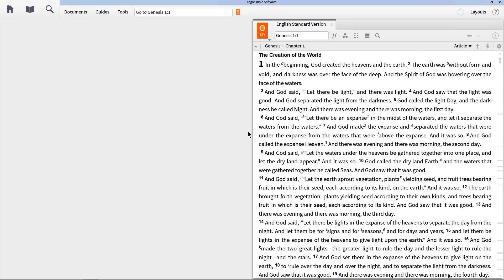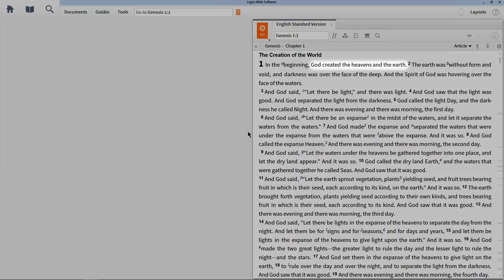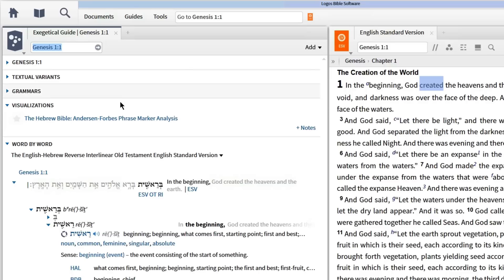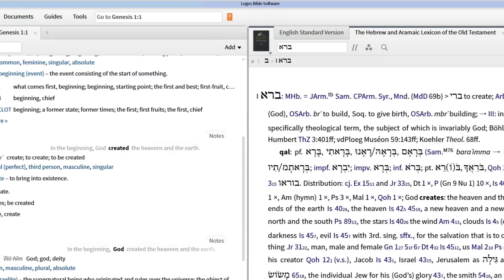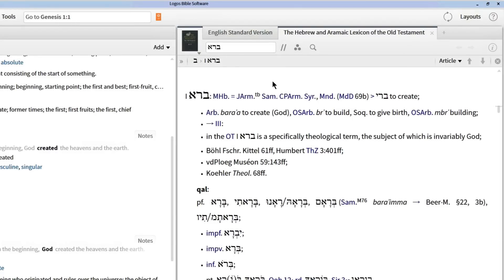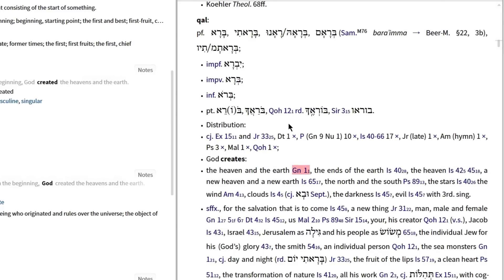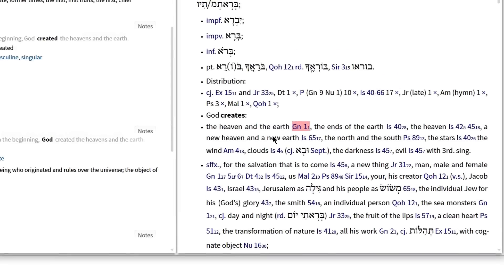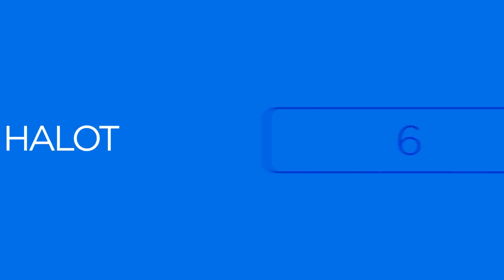Logos 6 HALOT | Logos Bible Software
Learn how to use HALOT in Logos 6 and better understand how to use tools like emphasize active references, reformatting lexicons, clickable links to primary source texts, and word lookup from English translations.